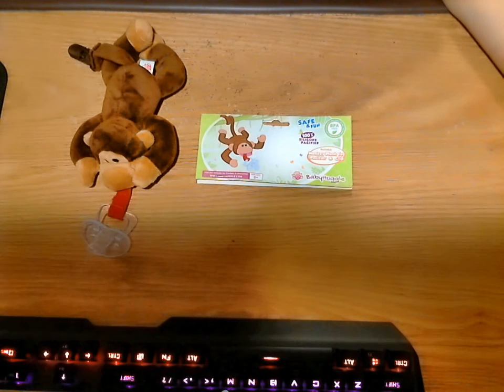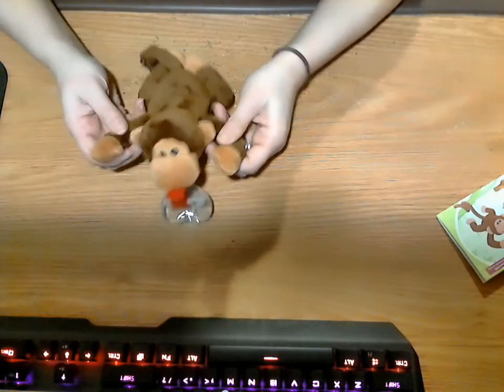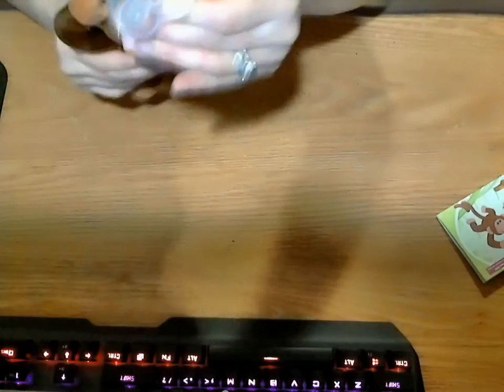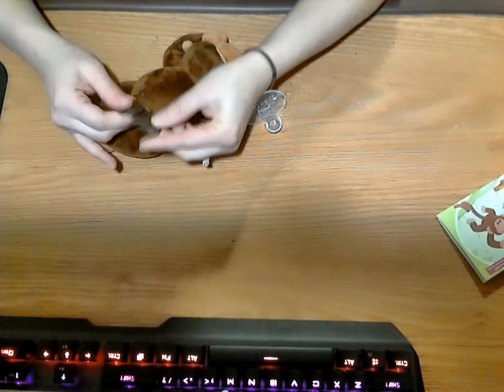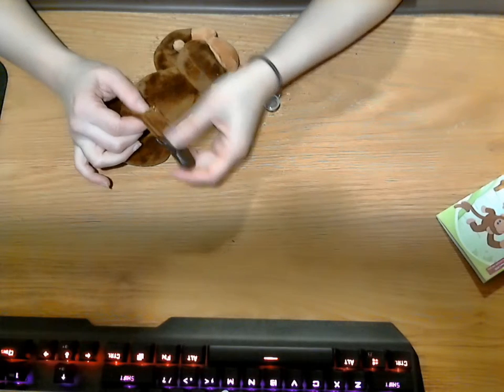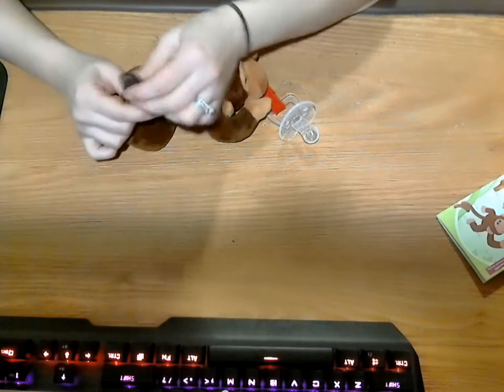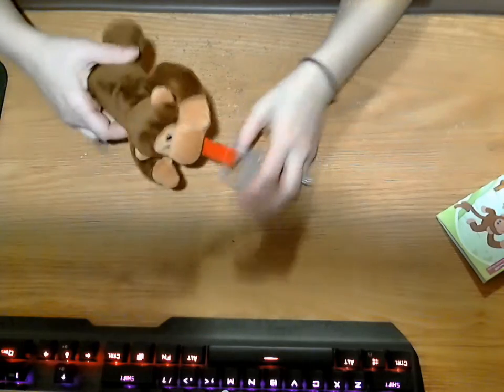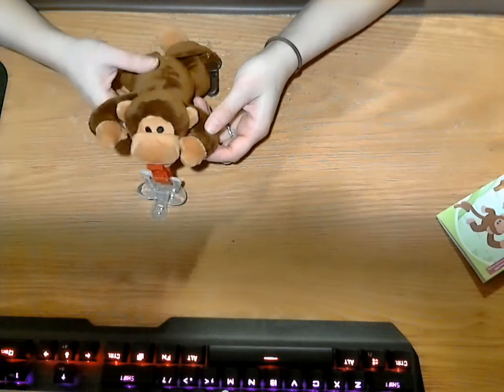BabyHuggle 4 in 1 Plush Monkey Pacifier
I was provided this product for an honest and non-bias review. When I opened it up, it is super adorable. I love the material it is extremely soft to the touch, which is perfect for the hands of a baby. I like how the pacifier is detachable, so you can swap out the binky if there are certain ones that are their favorites. I really like how at night time it helps my baby find their pacifier easily. The clip is nice so it clips onto their clothes, so you don’t have the pacifier falling on dirty grounds or floors. The only change I would make on this is the design of the clip. The clip itself is great! However I do not like how the clip is only held on by Velcro. I wish this was sewn into place, it just makes me worry of a choking hazard if your child is crafty and undoes the Velcro. Over all this is a really nice product and well worth the money. My baby loves it!